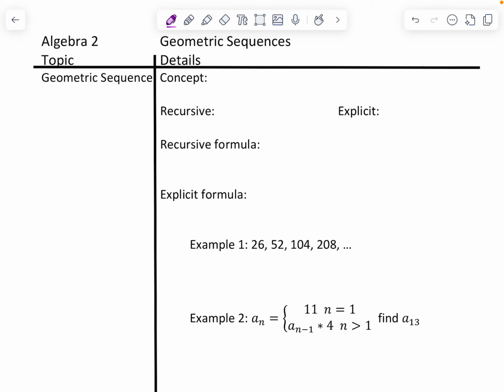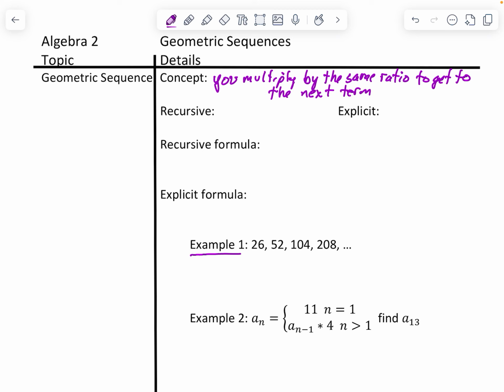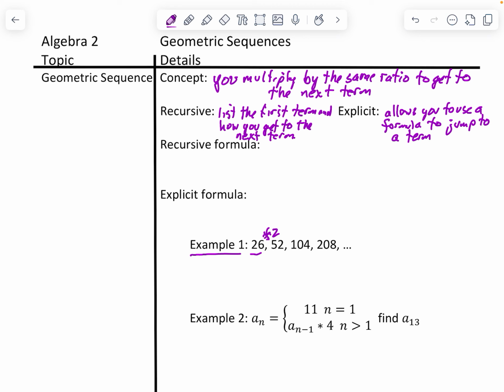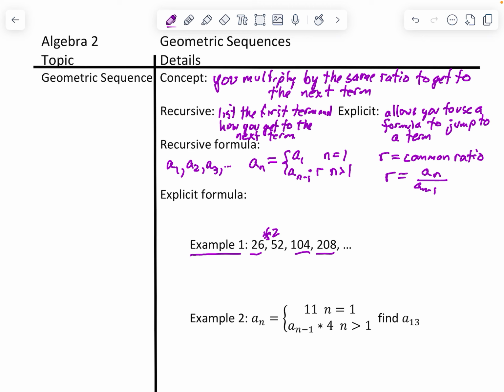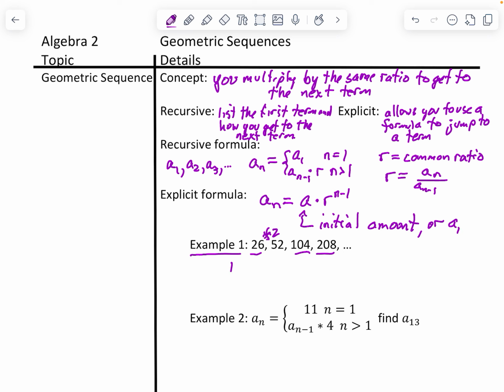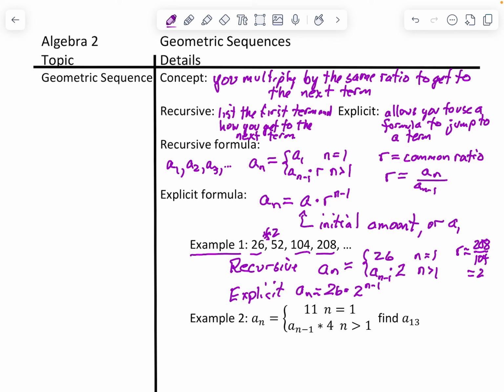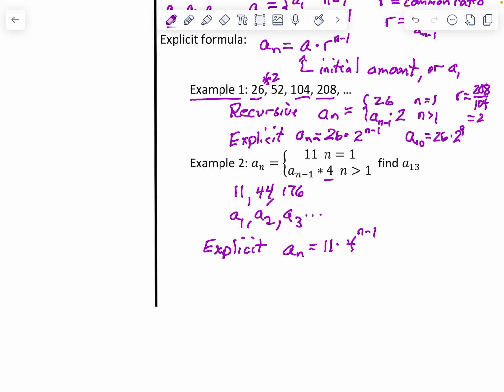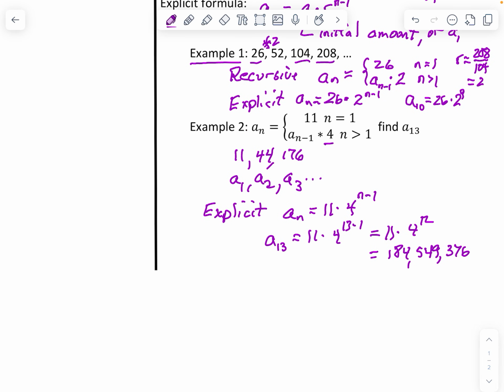Alg 2 Topic 6-7 Geometric Sequences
Introduction to the formulas and concept of a Geometric Sequence